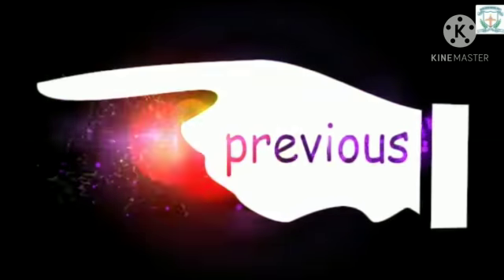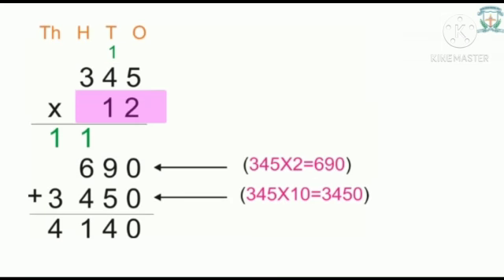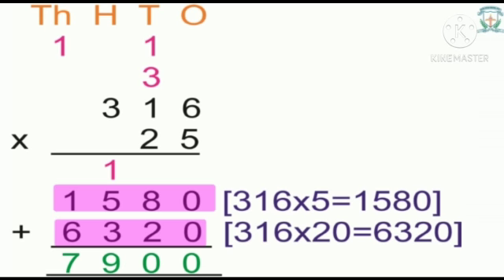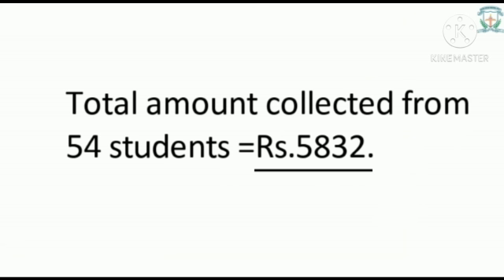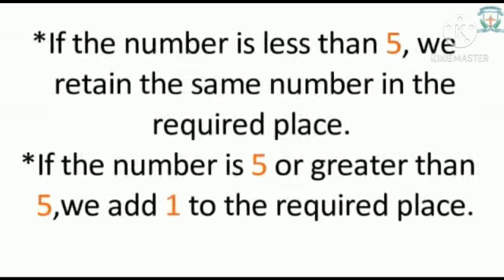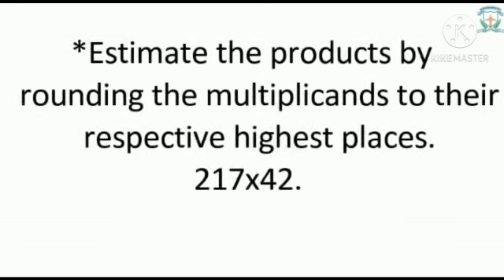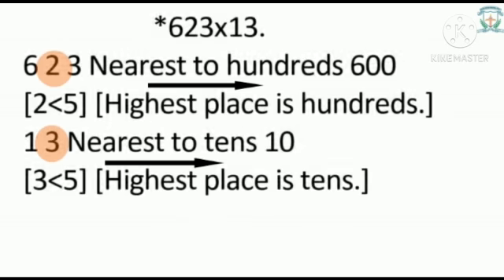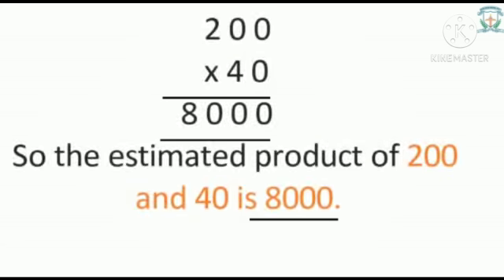Class 4 Mathematics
Class : 4
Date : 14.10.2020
Subject : Mathematics
Lesson : Factors and Multiples
Video : 4 (d)